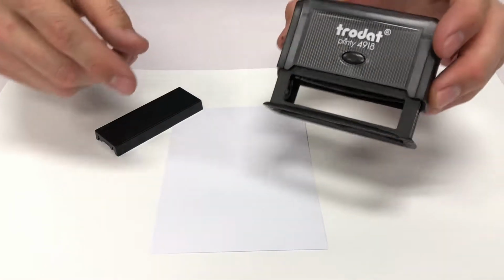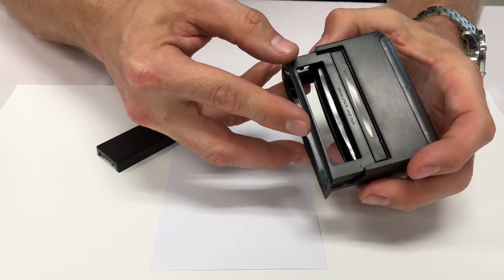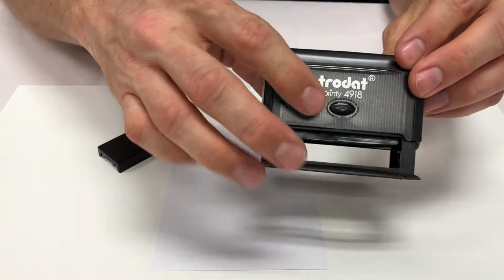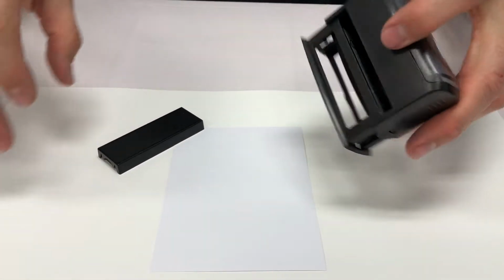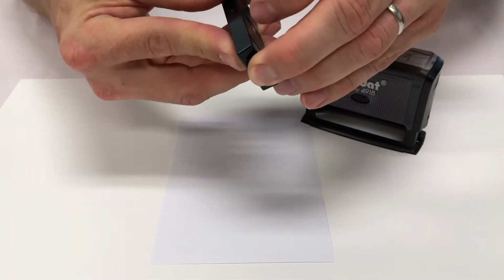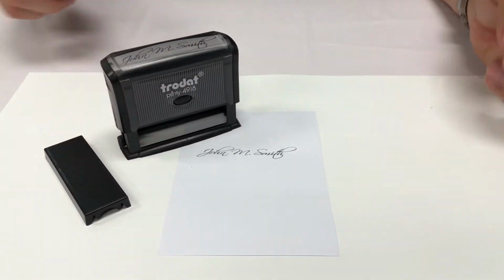How to change the Ink Cartridge for a Trodat Printy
Follow this quick and easy tutorial on how to change the ink cartridge for a Trodat Printy! See how the printy is locked into place, the used cartridge is easily ejected, and just as easily replaced. This process is fast and is done without getting any ink on your fingers!

As an innovation leader for over 100 years, Trodat has set the standard for the self-inking stamp, engraving, marking, and laser cutting industry. Creating originals is not just our tag line, it is our lifeline. Following our corporate offices in Austria, Trodat USA is the largest company branch. We use premium, sustainable materials and ink to manufacture the best products and ensure quality for our customers.